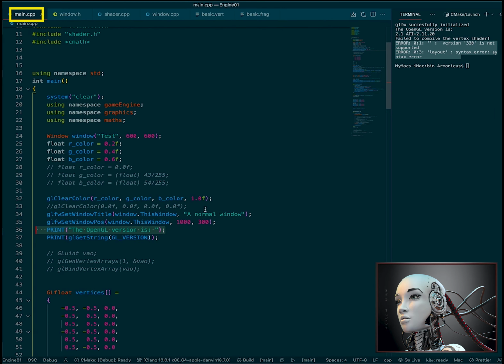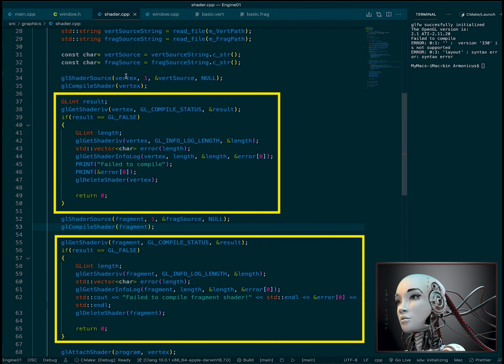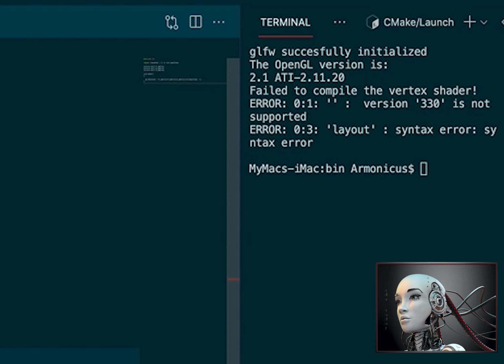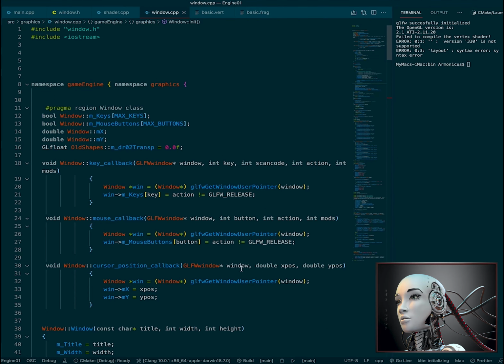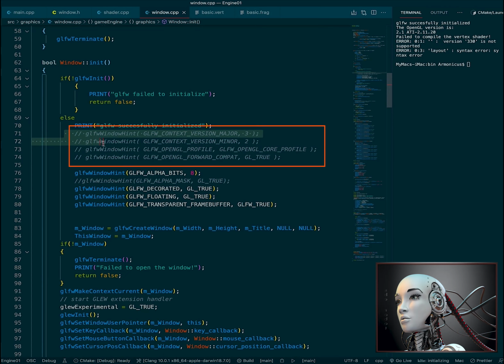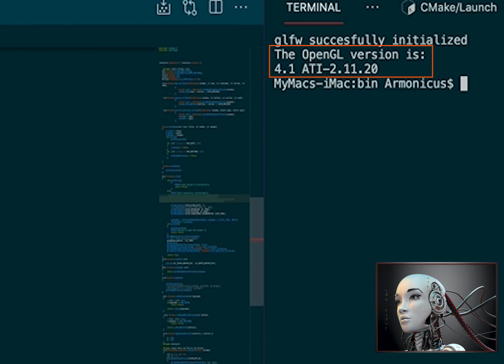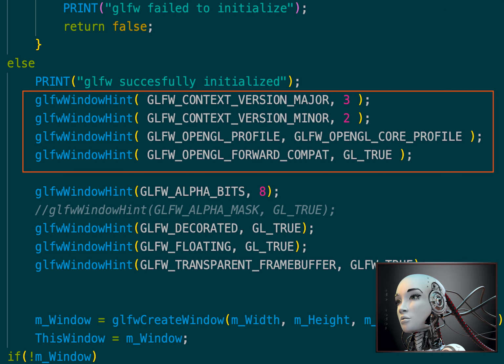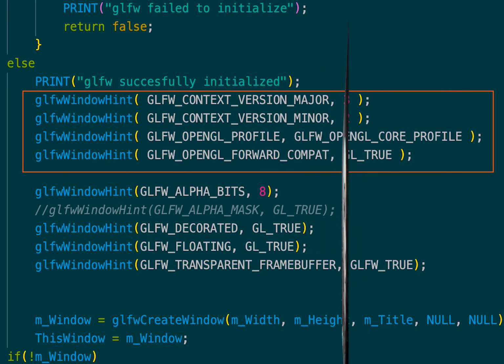Human Title: Gina Fixing GLSL Version; Robot Title: M01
The compiler failed to process newer version of GLSL (GL Shader Language) due to incompatibility with an older version of Open GL detected as installed on my computer.
Gina solved this problem with next four lines of code:
 glfwWindowHint( GLFW_CONTEXT_VERSION_MAJOR, 3 );
 glfwWindowHint( GLFW_CONTEXT_VERSION_MINOR, 2 );
 glfwWindowHint( GLFW_OPENGL_PROFILE, GLFW_OPENGL_CORE_PROFILE );
 glfwWindowHint( GLFW_OPENGL_FORWARD_COMPAT, GL_TRUE );
Feel free to copy and paste if you need them!
For other details and hints you should consider to watch the addendum to this video: M01B01